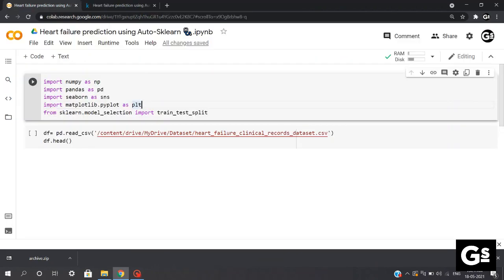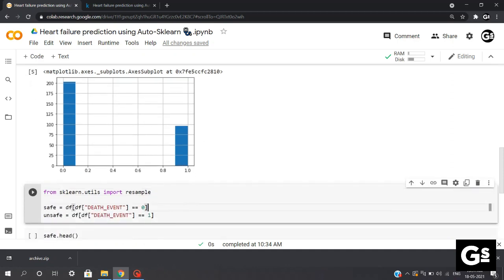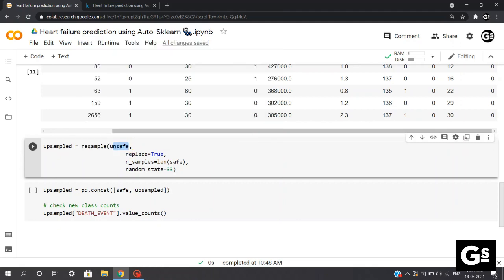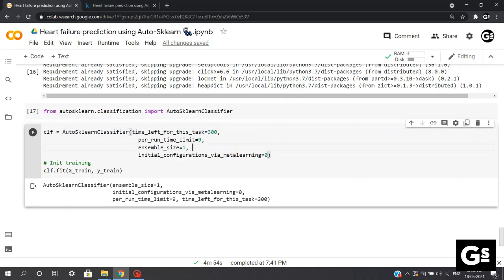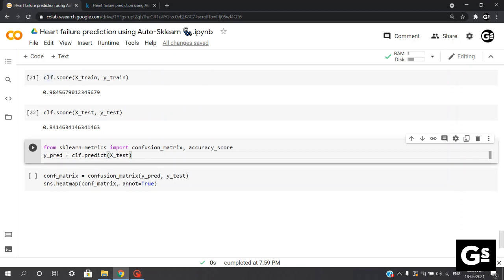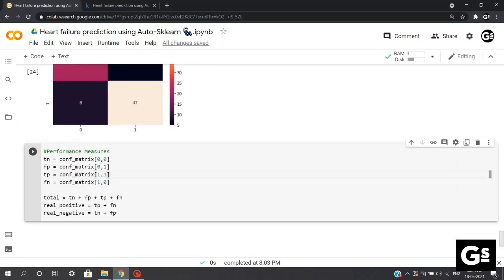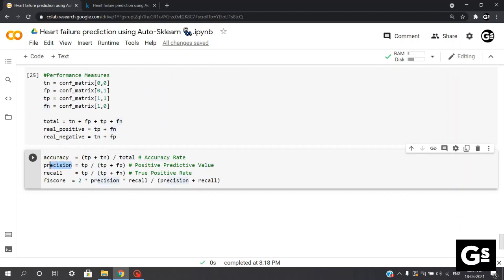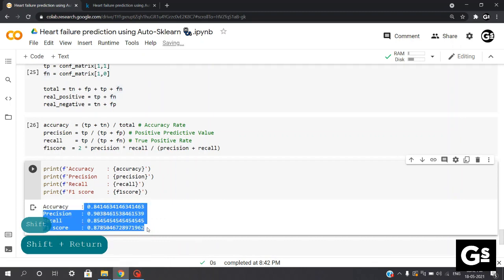Auto-Sklearn for Classification Dataset! 🤩👨‍💻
Hello Folks!
Do you want to automate the model selection process!? Are you confused about which model will work better? I have a solution for this!!🤩🤩

I have dealt with using Auto-Sklearn for Classification, which selects the best and most generalized model for our classification dataset! Isn't it amazing!😍😍
I have also covered the basics of evaluation matrics as well! So that you can have a detailed explanation about the whole process! So do watch the video till the end to get the most out of it!

Do like the video and comment on your genuine reviews about the video!🤗